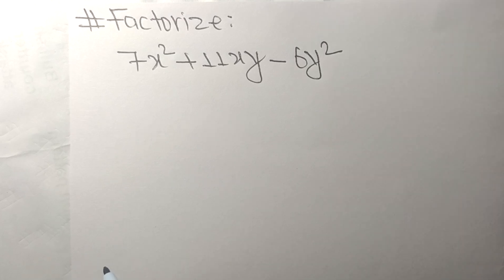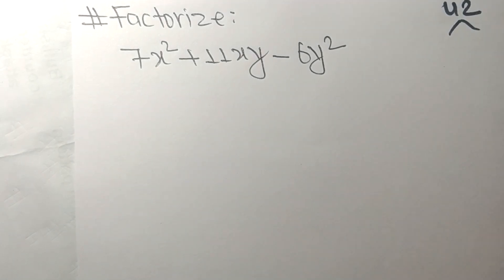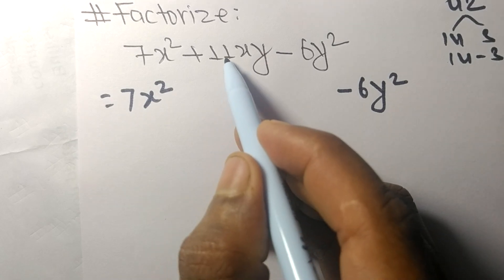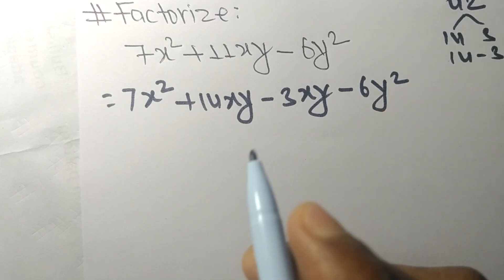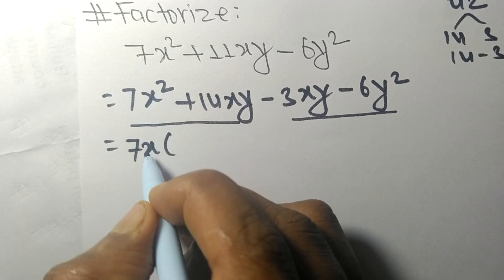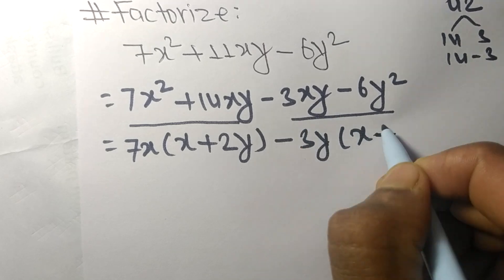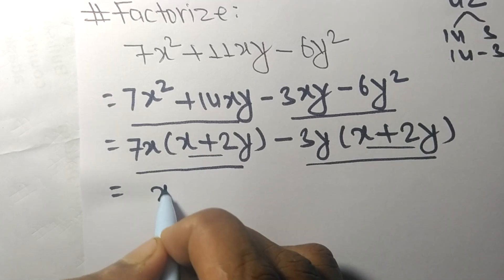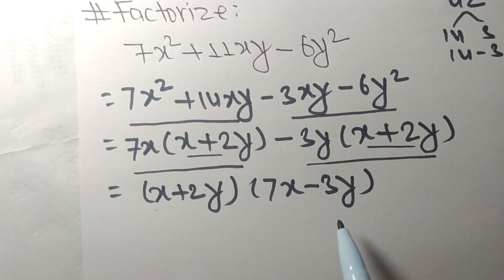Factorize 7x^2+11xy-6y^2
Factorise,
Factorize aljebraic expresson,
How to factorise aljebraic expression,
Factorize class 8,
Factorize class 9,
Factorize class 7,
Factorize class 10,
Step by step factorize solution,